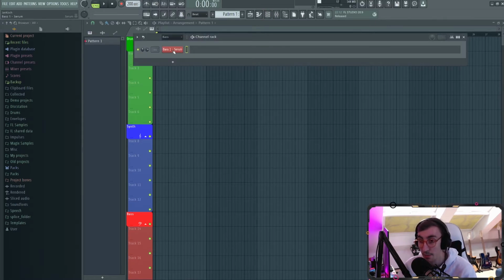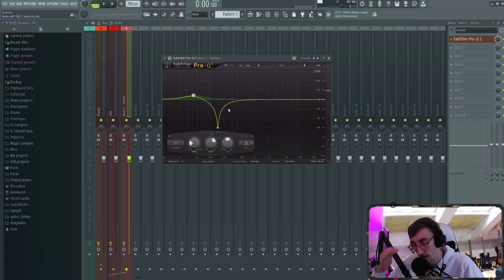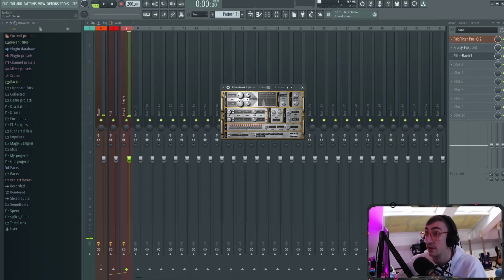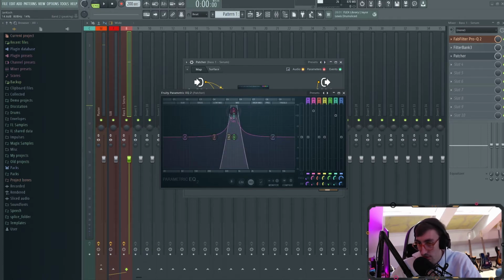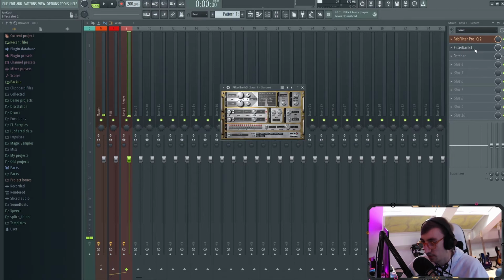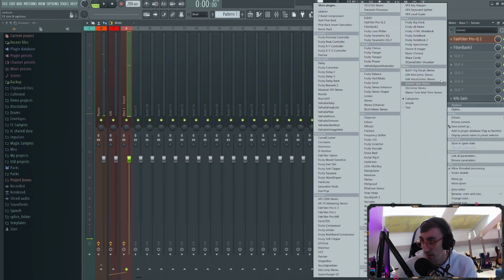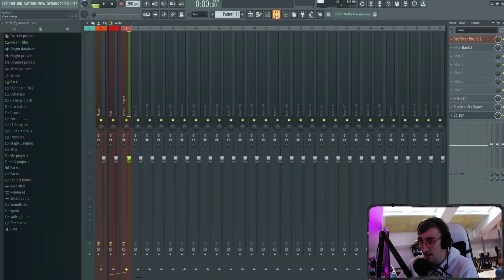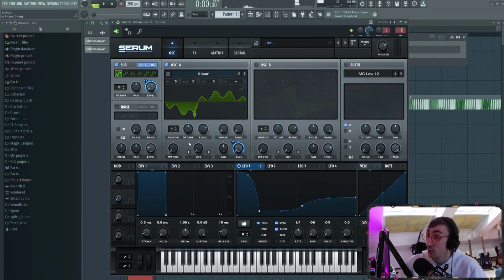DIMITRI K Style Uptempo Kicks! | Dr Donk Tutorial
Today we are making Dimitri K inspired Kicks. I also explain how to make a Filterbank 3 type plugin by yourself in every daw!